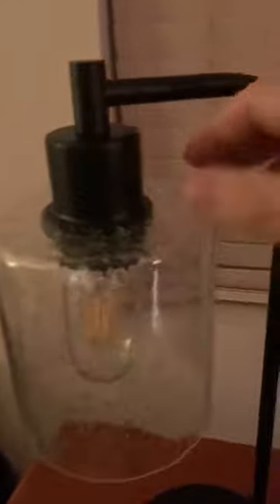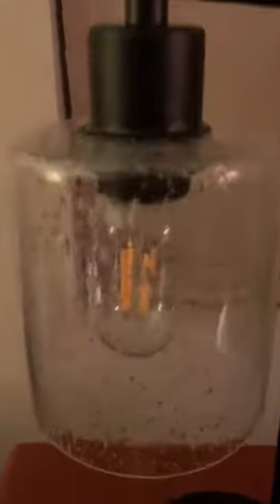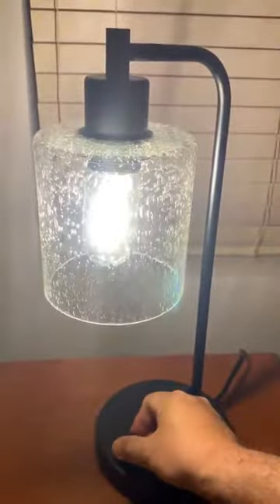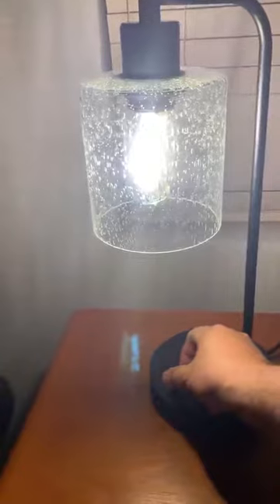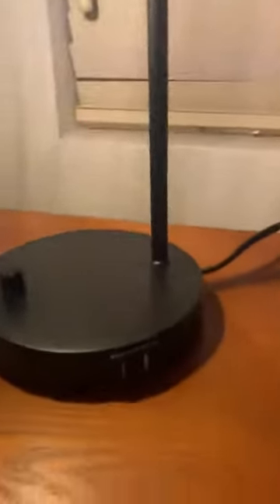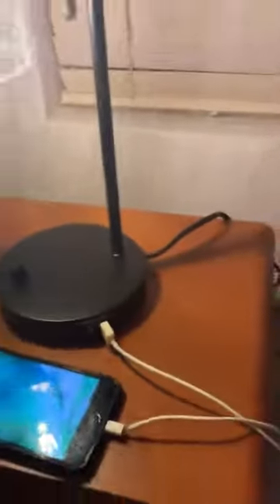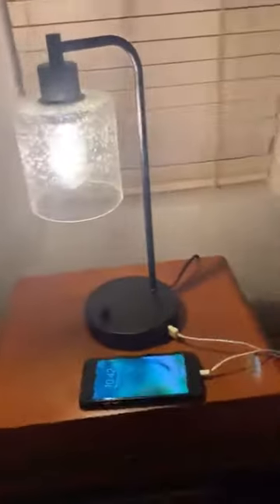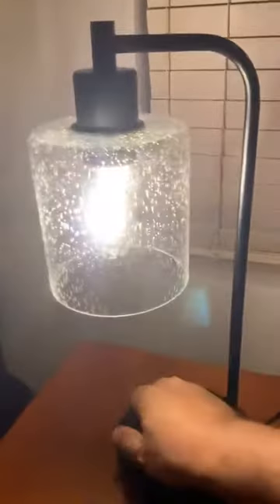Industrial Table Lamp with 2 USB Ports,Fully Stepless Dimmable Vintage Nightstand Desk Lamp, Retro I